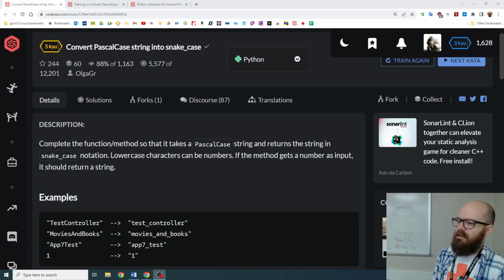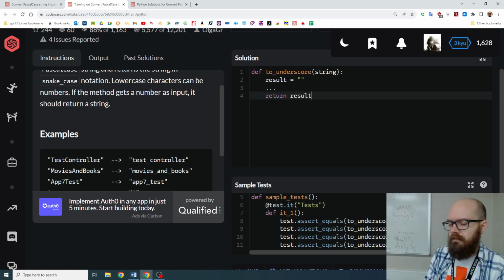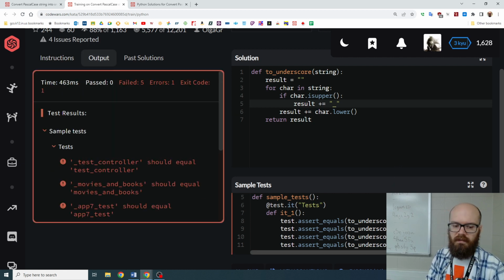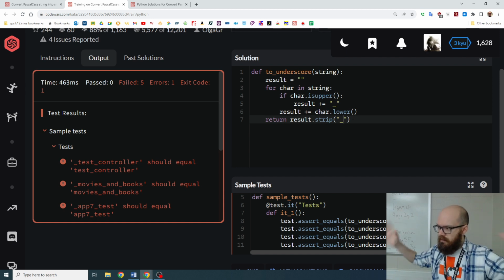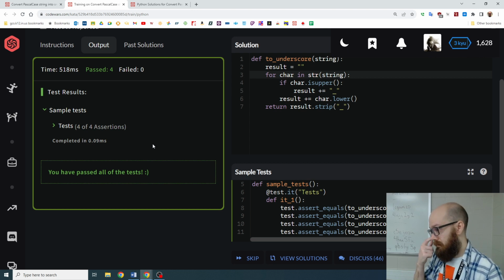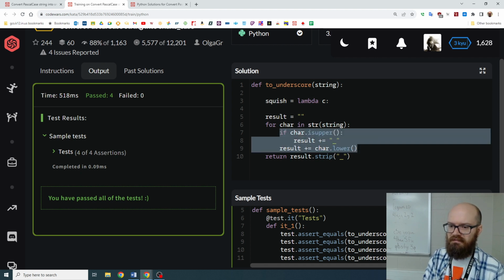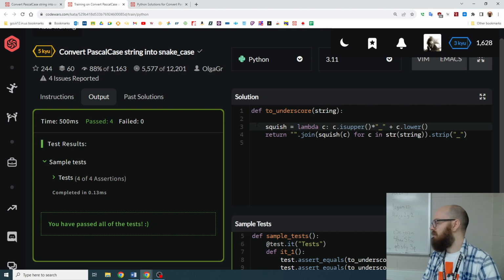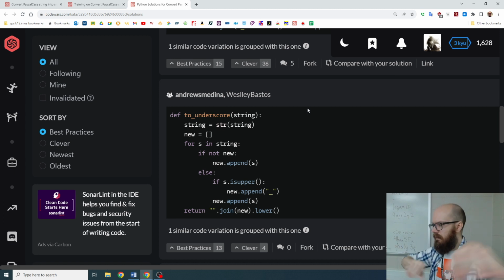CodeWars: Convert PascalCase string to snake_case